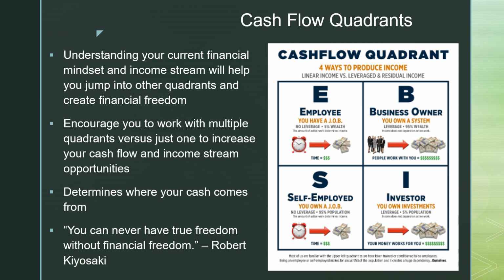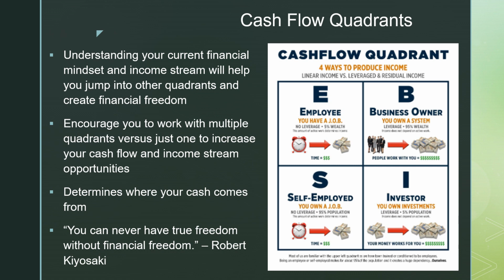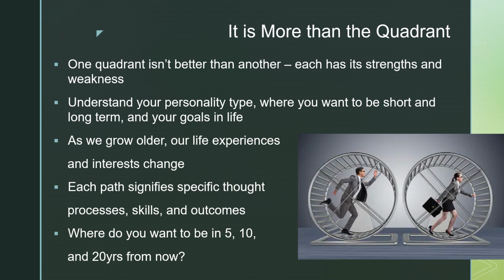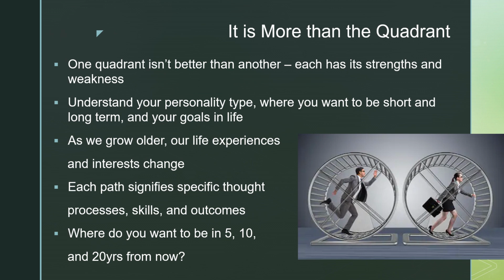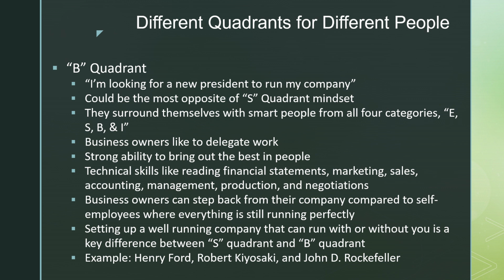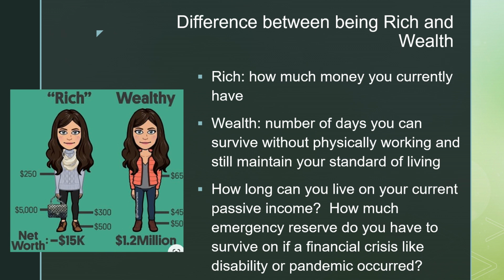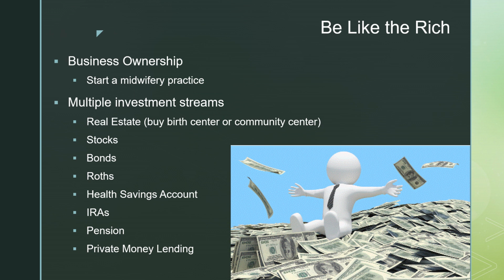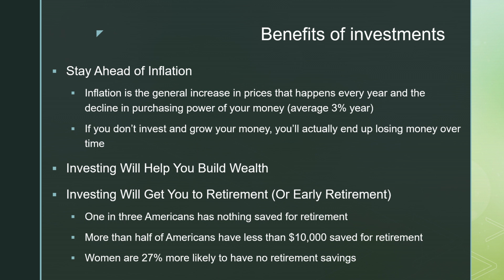Cash Flow Quadrants video | midwifery Business Consultation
Cash flow quadrants is an ESSENTIAL concept for ANYONE to understand.  There are different ways to bring funds into your life.  Two ways are MUCH harder to do it than how the upper class and rich do it on the other side of the cash flow quadrant options.  I am working on a financial freedom course for midwives and wanted to give a teaser into some of the content that will be included in it:)

If you want to learn more about the cash flow quadrant from the man that designed it, Robert Kiyosaki, watch this video